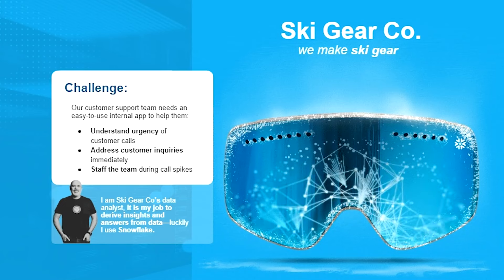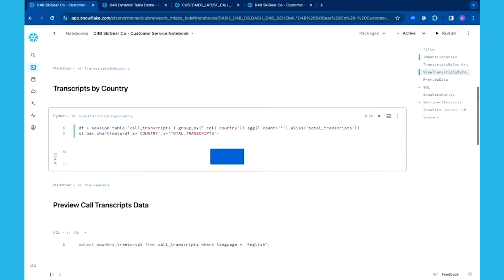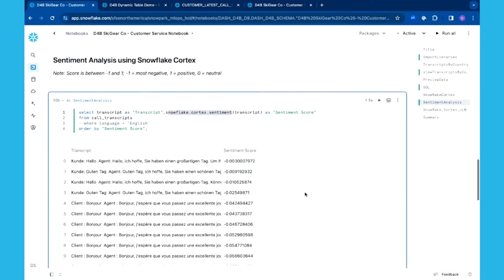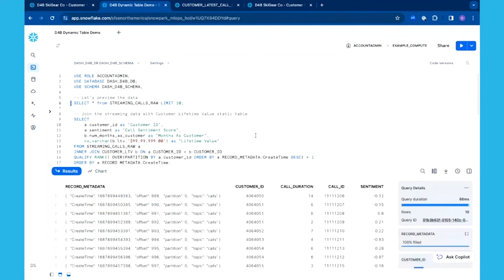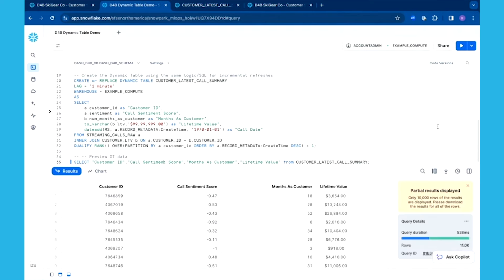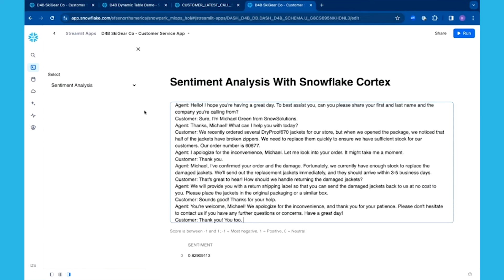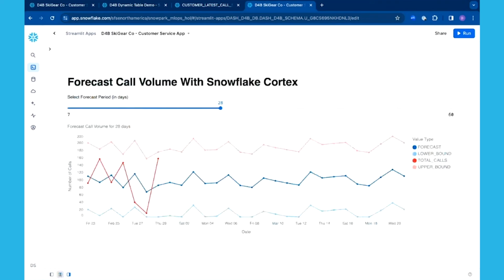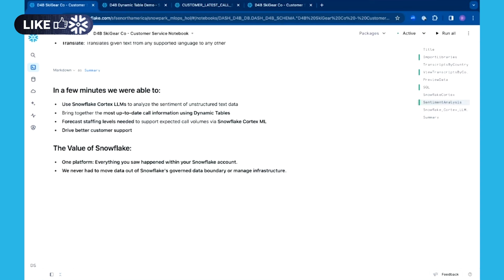Manage Customer Support Inquiries With Snowflake Cortex, Dynamic Tables, And Streamlit In Snowflake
Diana Shaw, a member of the Sales Engineering Team at Snowflake, demos how a customer support team at SkiGearCo would use Snowflake Cortex, Dynamic Tables, and Streamlit in Snowflake to analyze the degree of urgency of customer calls, address customer inquiries rapidly, and staff the team during call spikes.